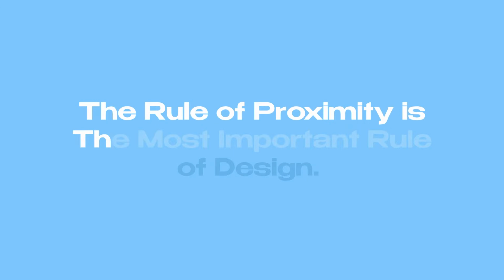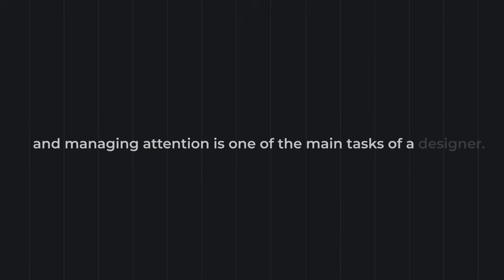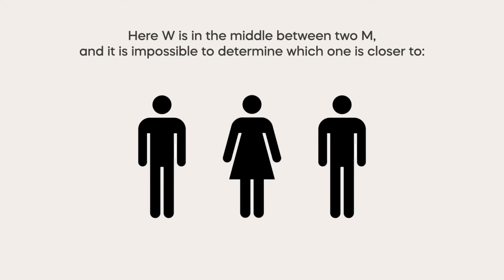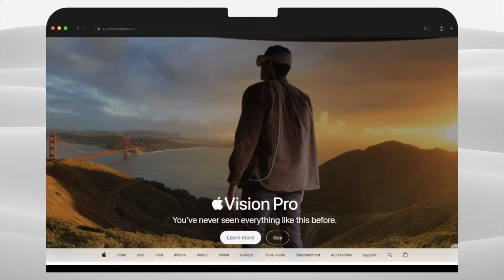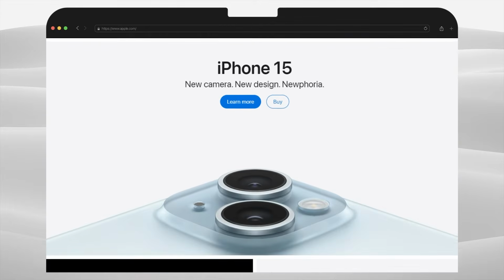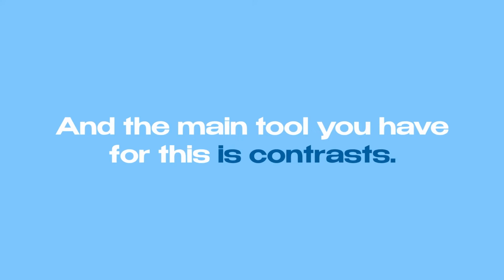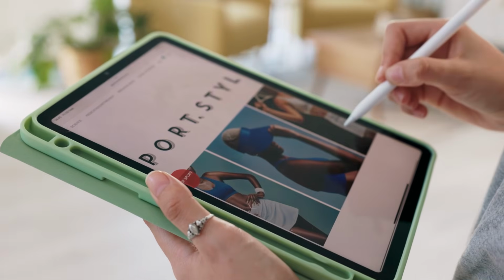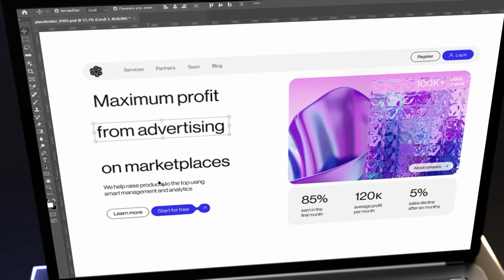The Most Important Rule of Design — The Rule of Proximity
Unlock the secrets of effective design with our deep dive into the 'Rule of Proximity'—the most important rule of design. This fundamental principle shapes how elements are perceived as connected or separate, directly influencing user attention and overall design effectiveness. Whether you're a beginner or an experienced designer, understanding and applying the Rule of Proximity can dramatically improve your designs, making them more intuitive and compelling. In this video, we'll explore practical examples of how proximity can either make or break design coherence. We'll also provide easy-to-follow tips for incorporating this rule into your projects, ensuring each element on your layout is perfectly placed for maximum impact.